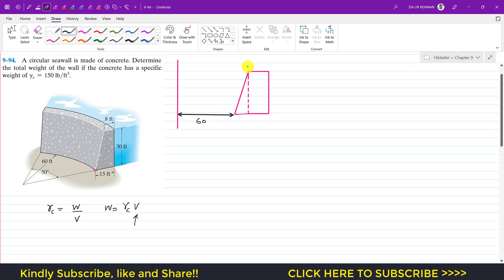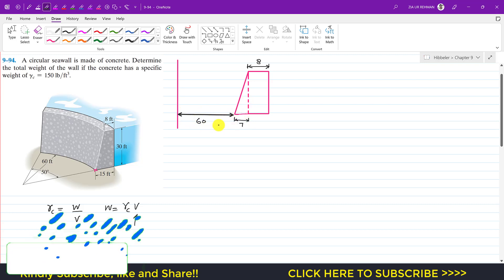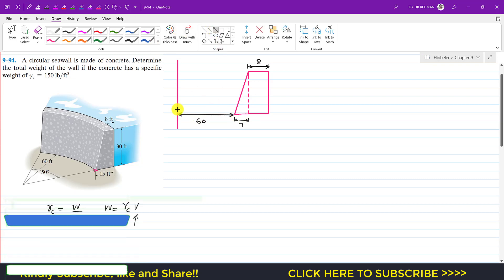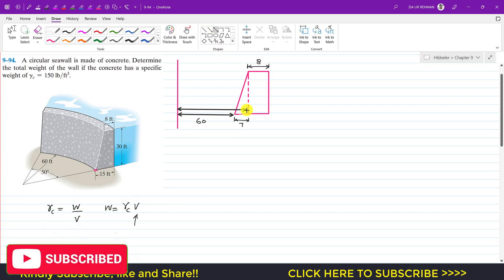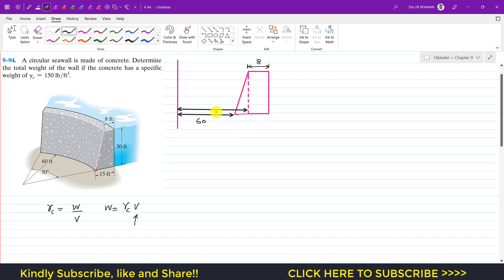Theorems of pappus and Guldinus ( CENTROID) | Chapter 9 ( Hibbeler Statics 14th) Engineers Academy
9–93. Determine the surface area of the concrete seawall, excluding its bottom.
9–94. A circular seawall is made of concrete. Determine the total weight of the wall if the concrete has a specific weight of gc = 150 lb/ft3.

Theorems of pappus and Guldinus
The Theorem of Pappus Guldinus, Volume and Surface Area